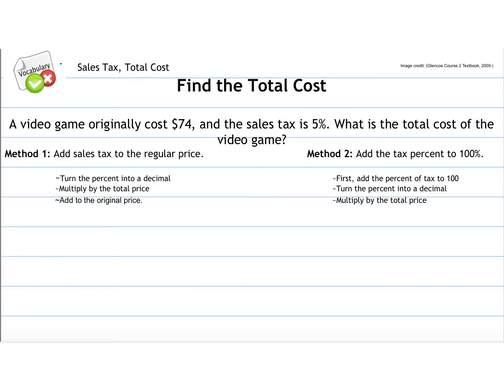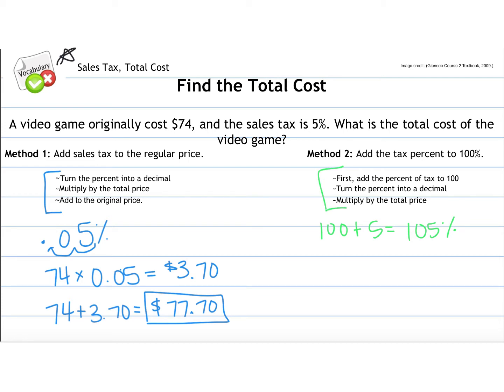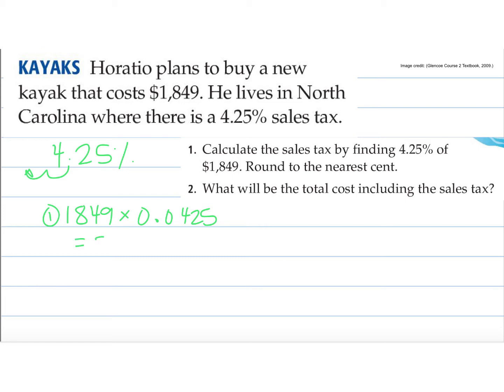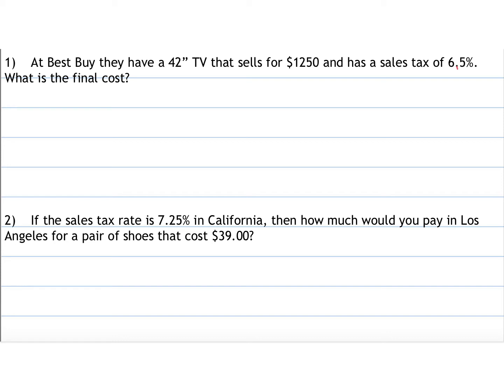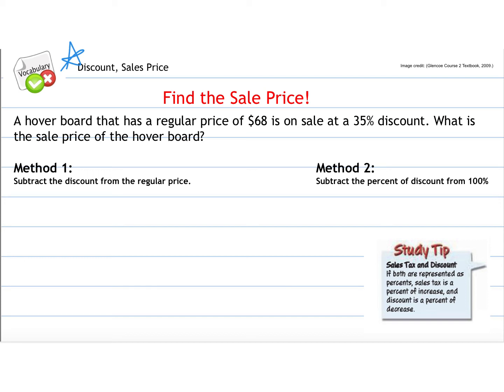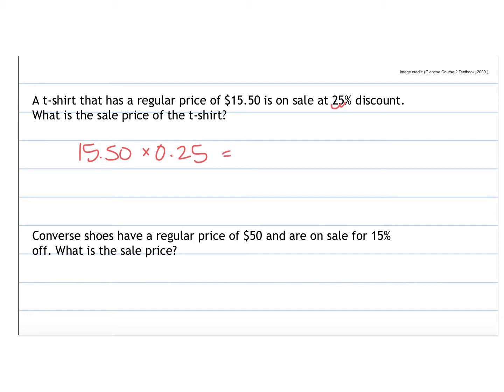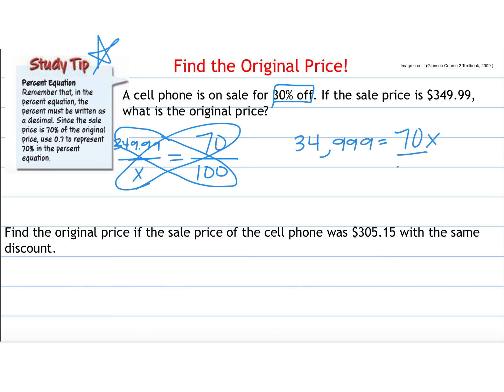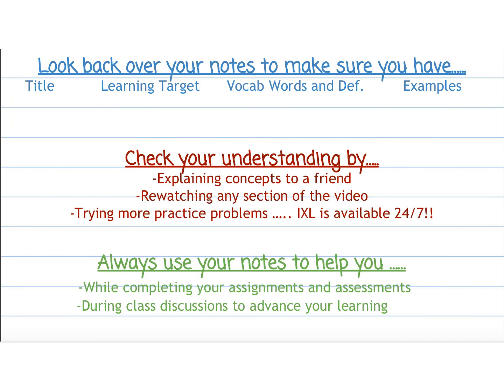Sales Tax and Discount